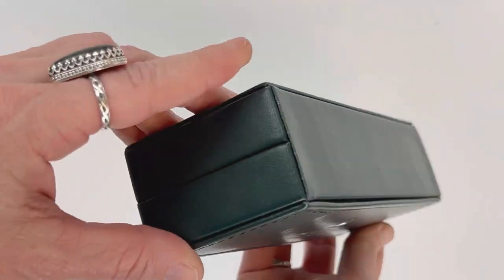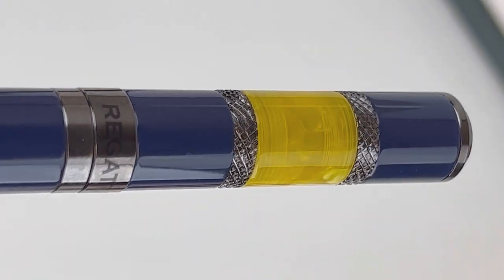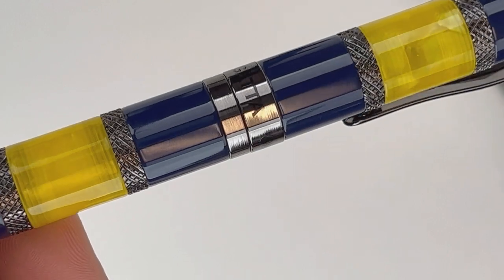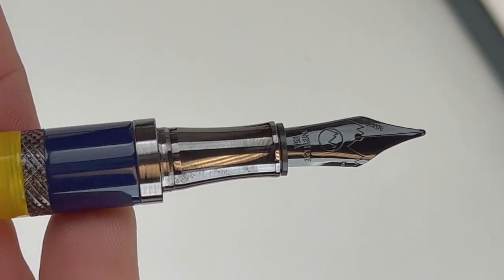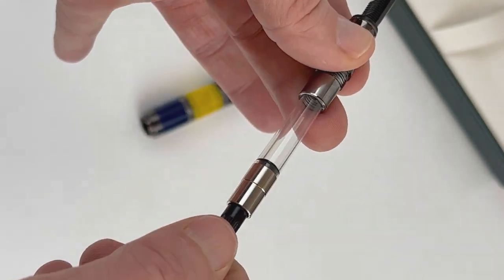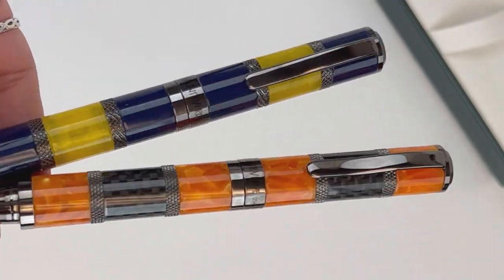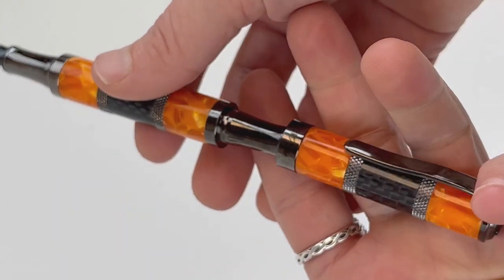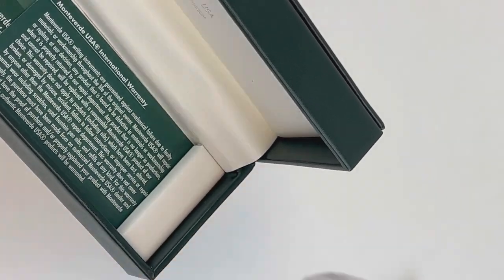Monteverde Regatta Fountain Pen Unboxing: September 2022 Color Releases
Ready for more details about the new color releases for the Monteverde Regatta pen collection in September 2022? Let's take a good look - watch the Monteverde Regatta fountain pen unboxing!

Two New Color Releases for September 2022: Monteverde Regatta Fountain Pen

1. Blue/Yellow
2. Orange/Carbon fiber

Both new color releases are paired with gunmetal trim and fitted with a #6 stainless steel nib.

Get all the details about the Monteverde Regatta fountain pens:

Shop more Monteverde pens:

See the unboxing of the new blue/yellow Monteverde Regatta Fountain Pen up close. Learn how to change the ink. See what comes with the pen and how it is packaged as we unbox the item.